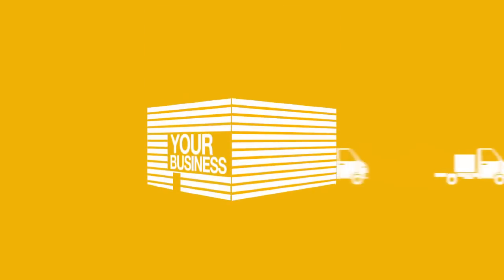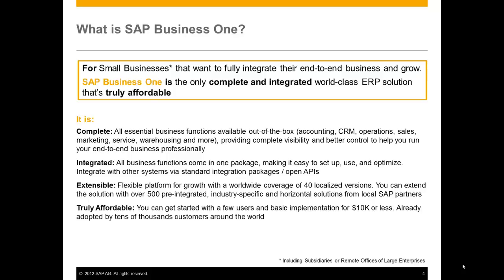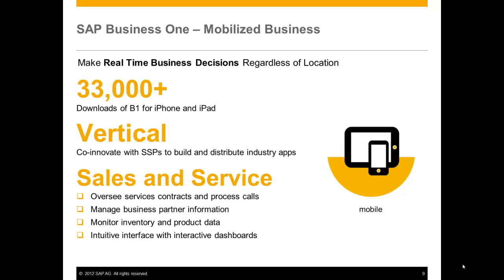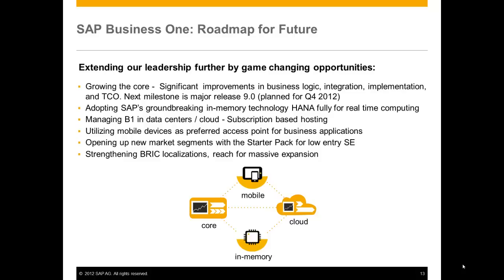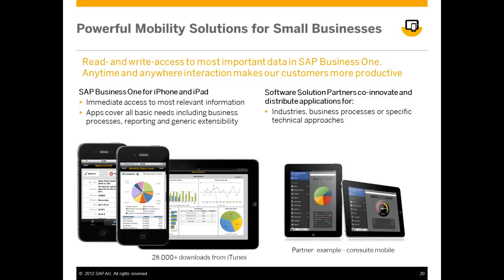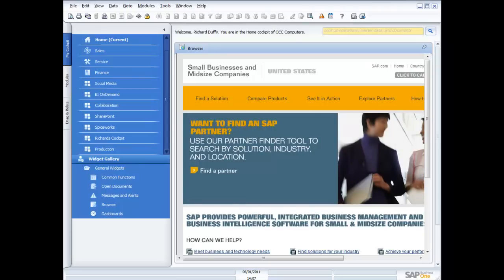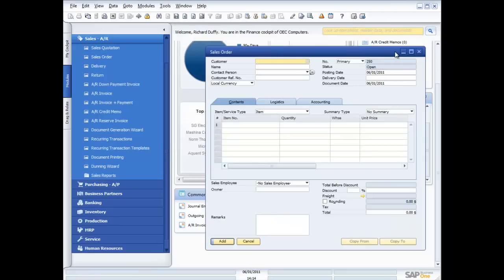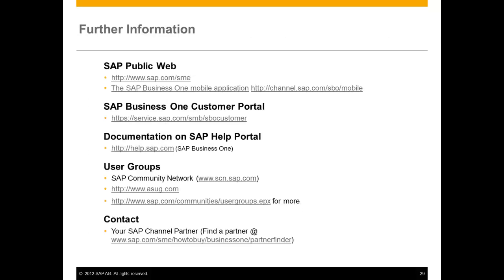An Introduction to SAP Business One updated with product innovation information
The SAP Business One application integrates all core business functions across your entire company -- including financials, sales, customer relationship management, inventory, and operations. Unlike many other small business solutions on the market today, SAP Business One is a single application, eliminating the need for separate installations and complex integration of multiple modules. With deployment options like our starter package, it's easy to get started quickly and grow your functionality as your company grows.
In this introductory webinar I'll show you what SAP Business One is about, share our plans for the solution and introduce you to some of our SAP Business One customers around the world.